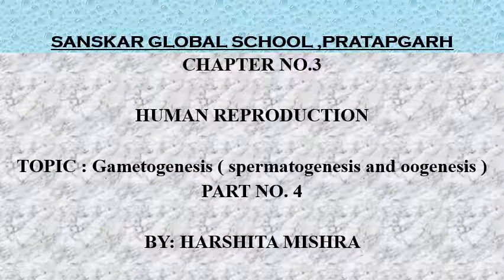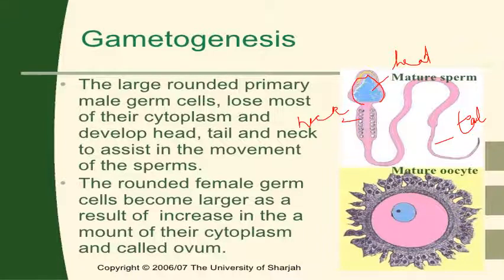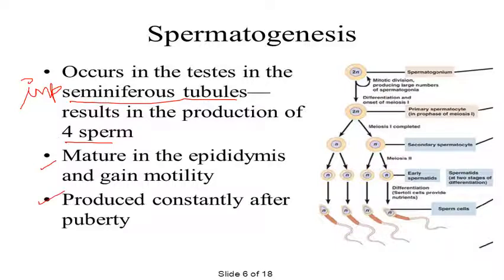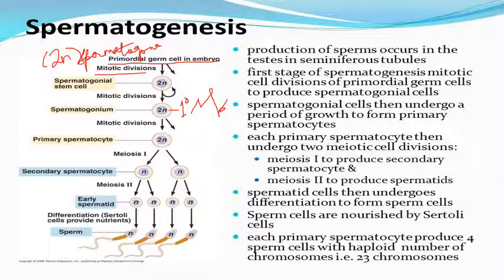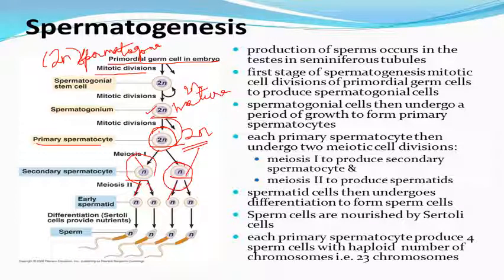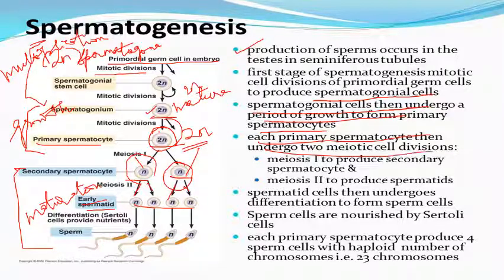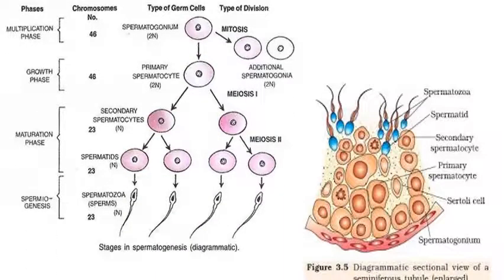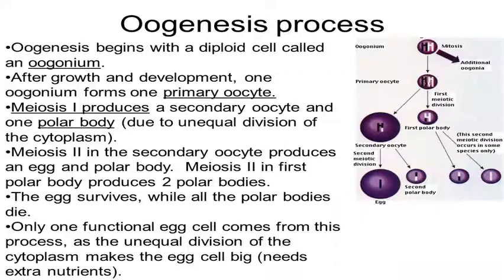spermatogenesis Class 12 Chap 3